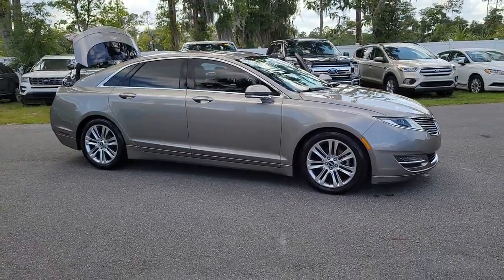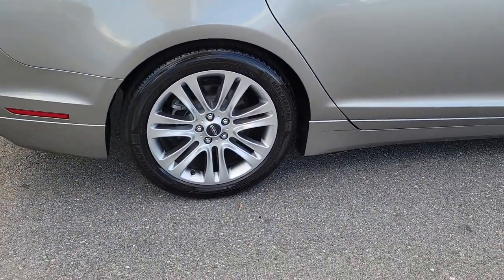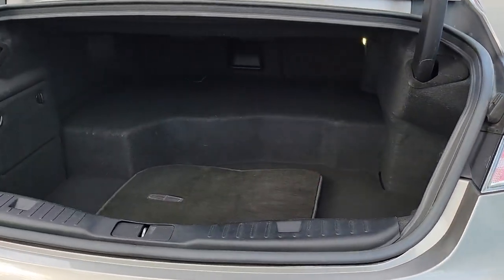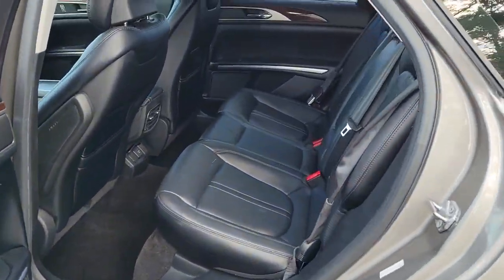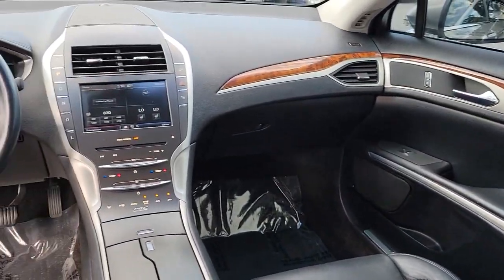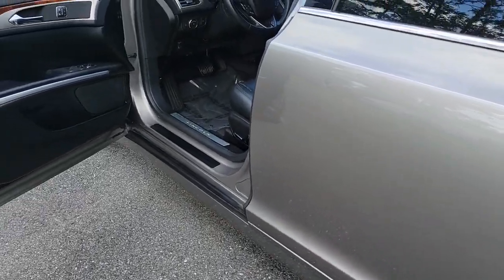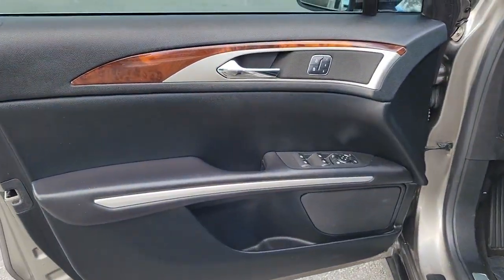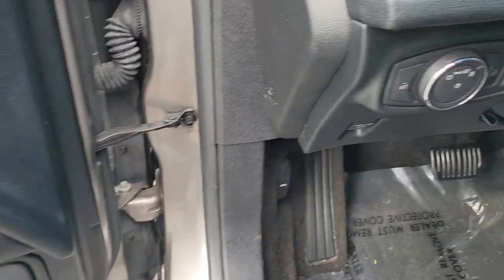2015 Lincoln MKZ Gainesville, Silver Springs, Starke, Middleboro, High Springs, FL PR309A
Luxe Metallic Used 2015 Lincoln MKZ available in Ocala, Florida at Ford of Ocala. Servicing the Gainesville, Silver Springs, Starke, Middleboro, High Springs, FL area.